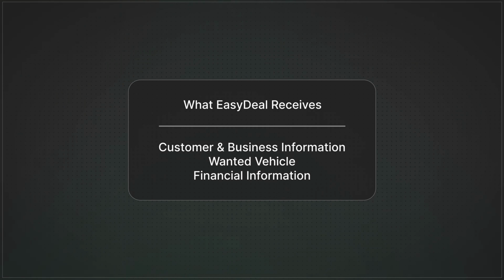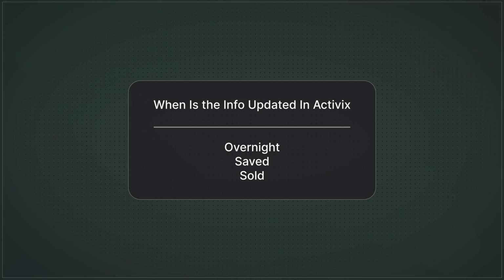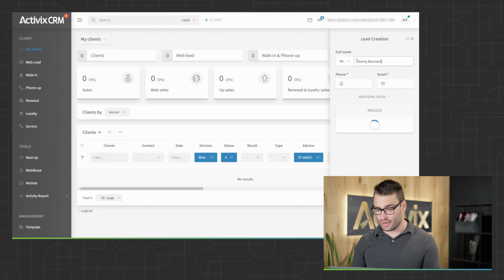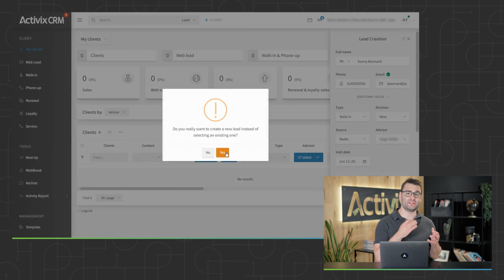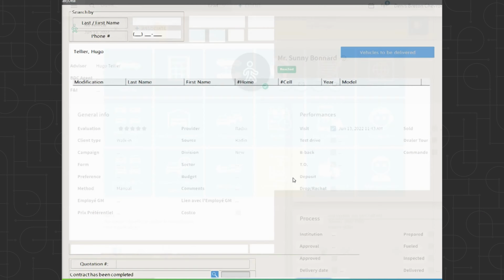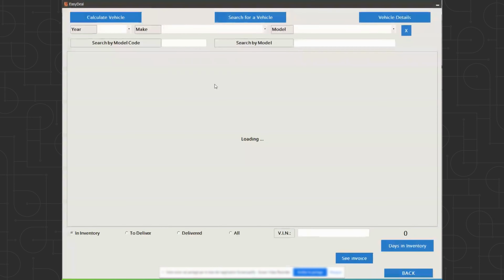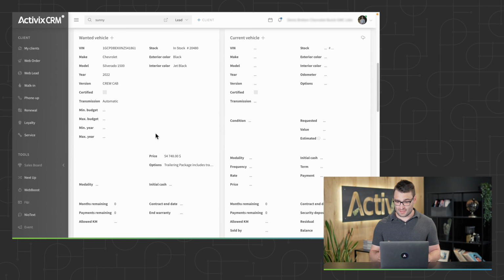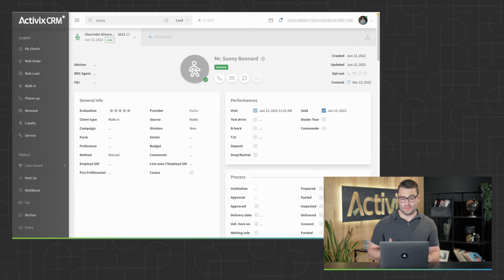Activix CRM & EasyDeal (Users) | Integrations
We're excited to show you how our CRM platform integrates seamlessly with EasyDeal for users. Activix offers a two-way integration, allowing you to easily transfer data between the two systems and streamline your sales process. Whether you're managing leads or organizing customer information, our CRM makes it easy to stay organized and on top of your sales pipeline.

CHAPTERS:

0:00 : Intro
0:15 : What EasyDeal Receives
0:25 : When does EasyDeal update Customers in Activix
0:40 : How the Integration Works
0:54 : Importing the Customer in EasyDeal
1:15 : Receiving the Customer in Activix